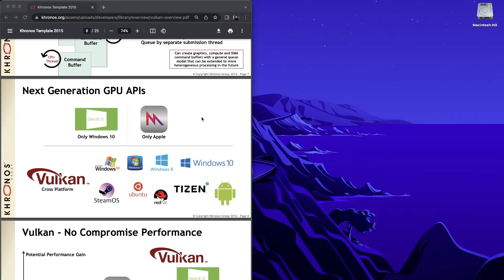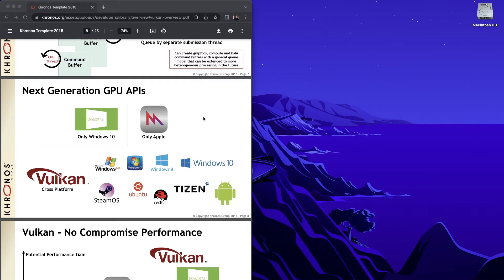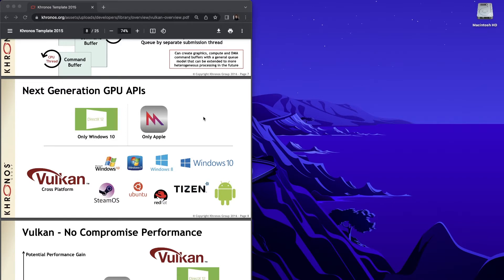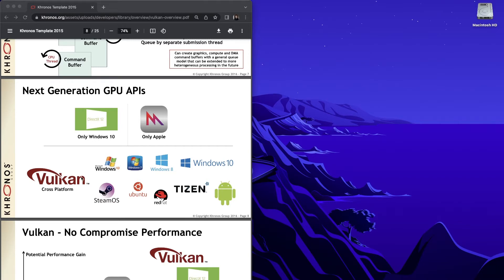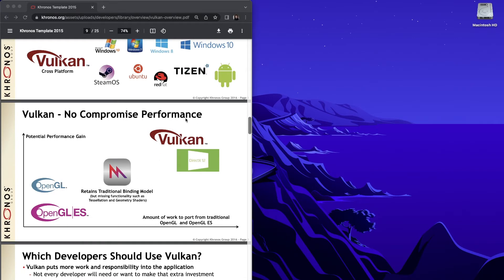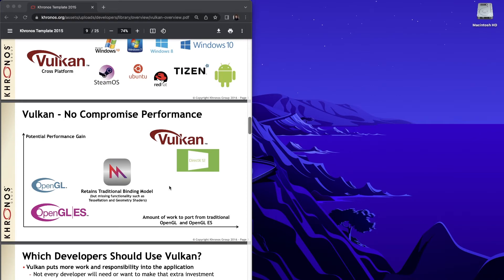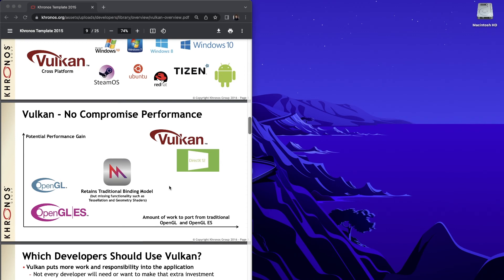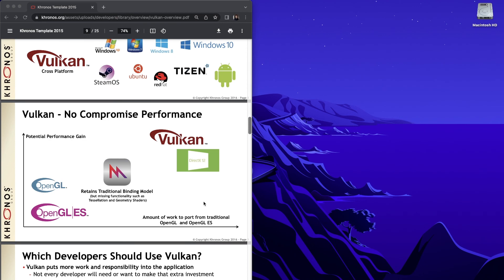Metal with SwiftUI 0: Why use Metal?